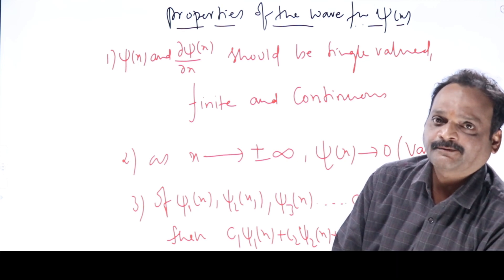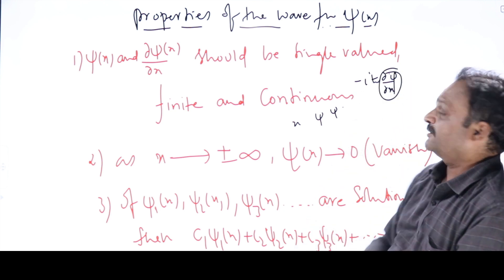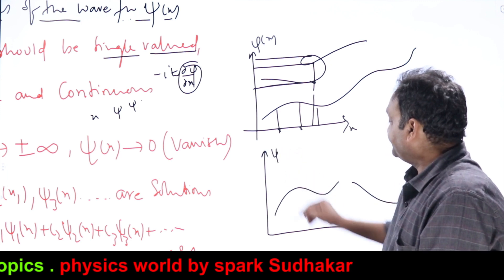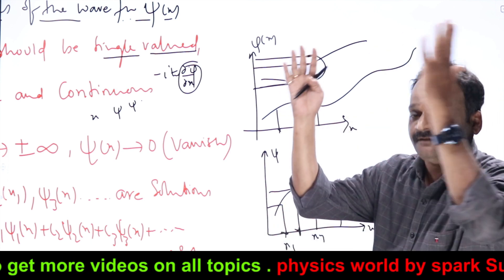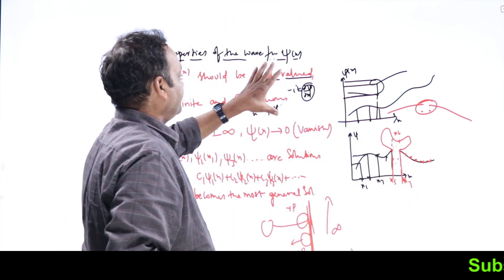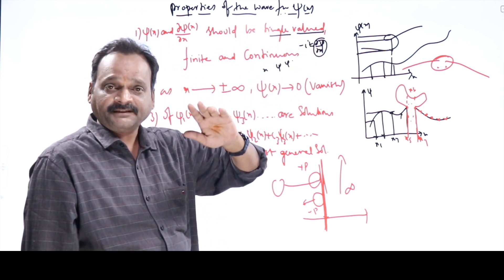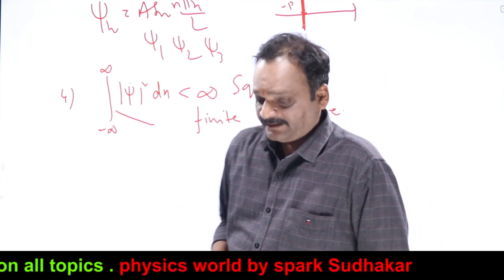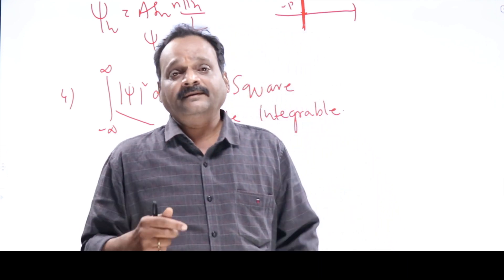Properties of Wavefunction || Quantum Mechanics-11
Conceptualphysics IITJAM CSIR-JRF/NET/GATE/JL/DL
Physics Lecture series by
P.Sudhakar Sir
Director , SPARK Institute of Physics, Hyderabad ,TELANGANA-44